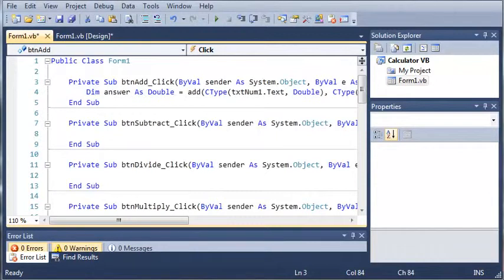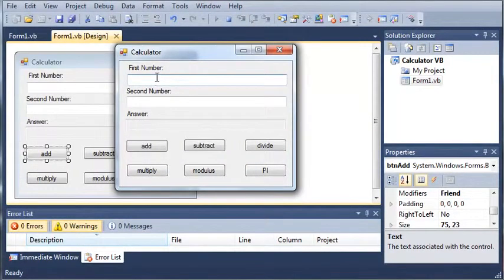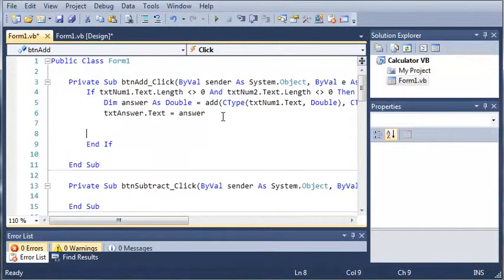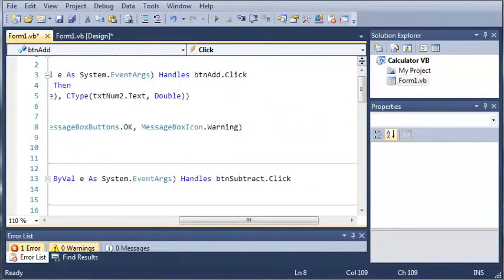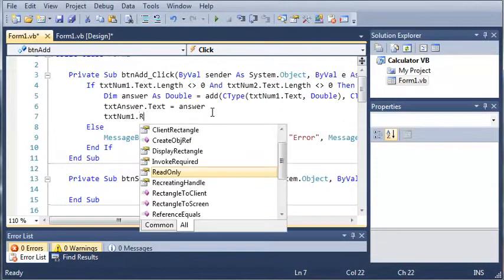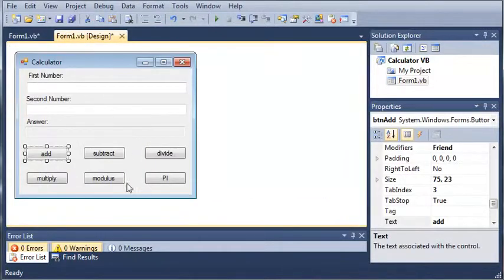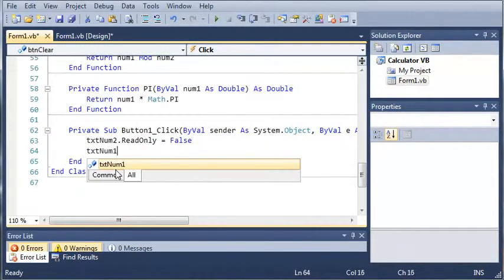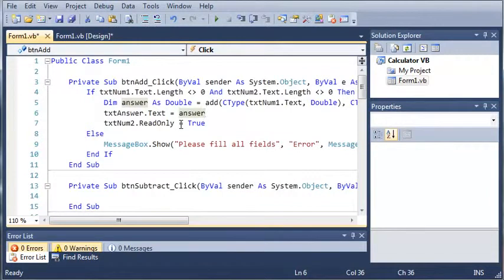Visual Basic Tutorial 56 Calculator Part 3 YouTube